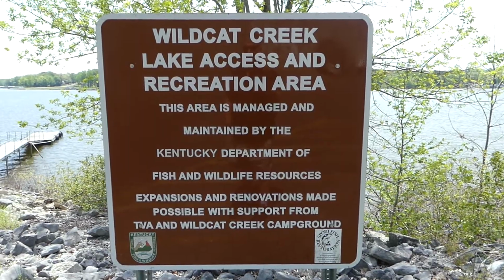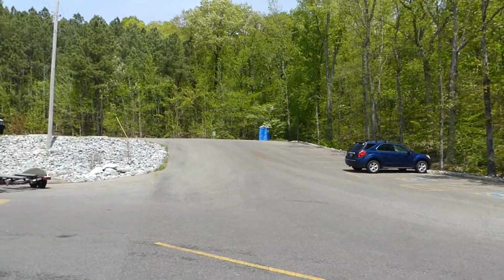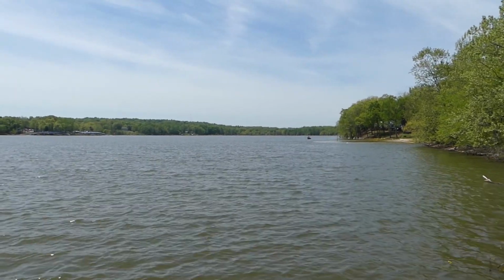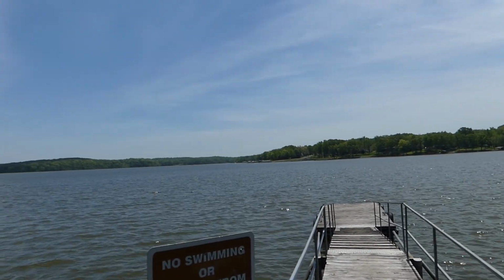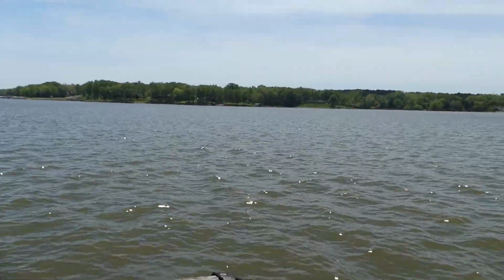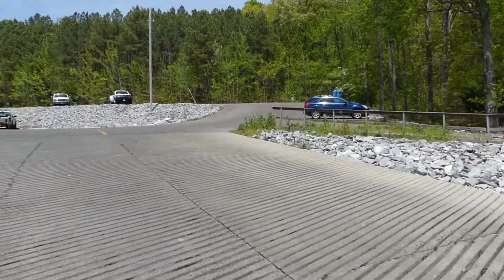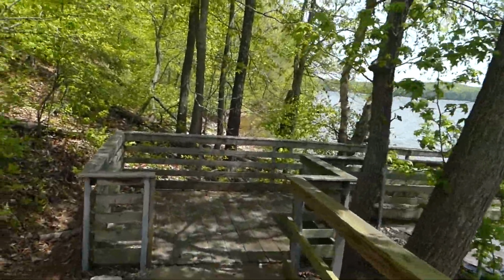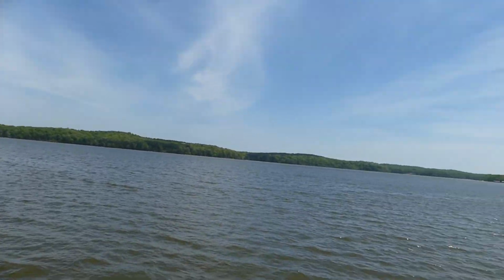Wildcat Lake Access(Kentucky Lake)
Video of the public boat ramp at Wildcat Bay on Blood River located on Kentucky Lake.